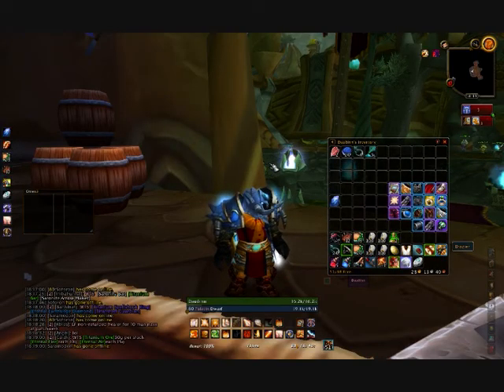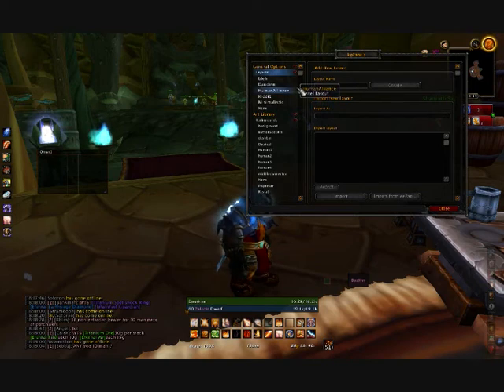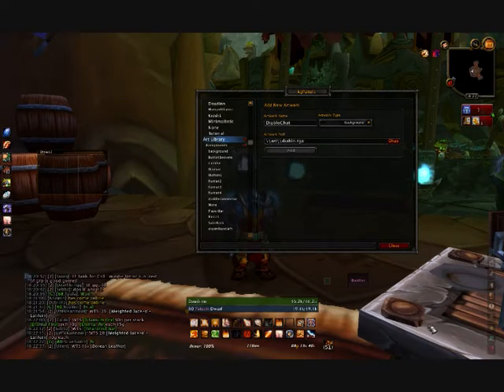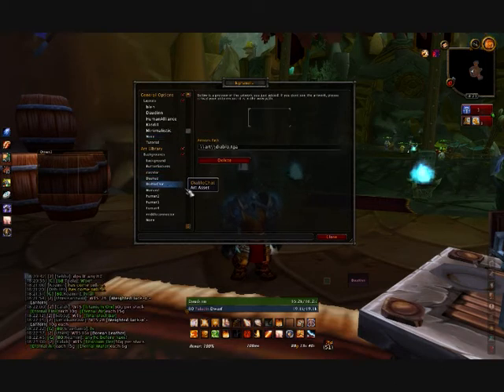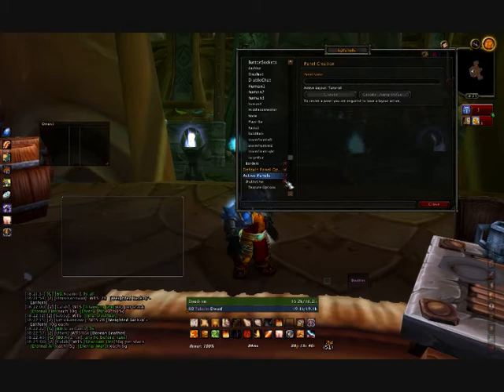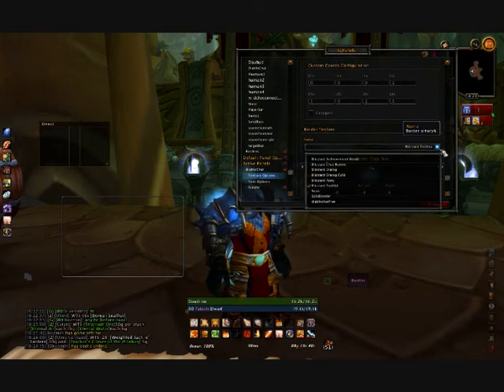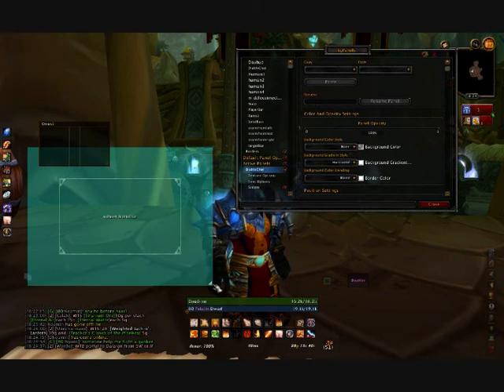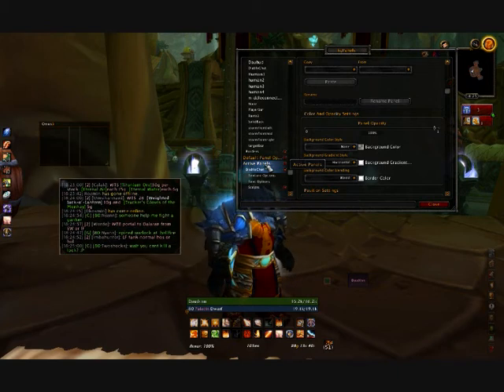kgpanelstut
KgPanels tutorial